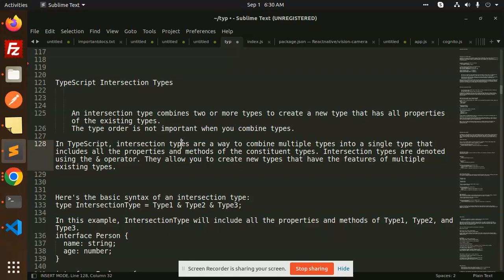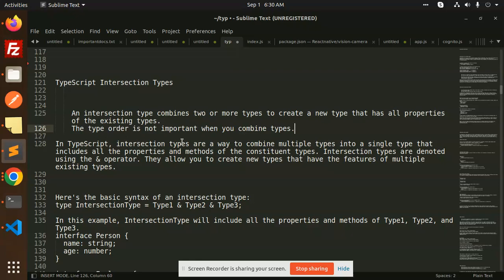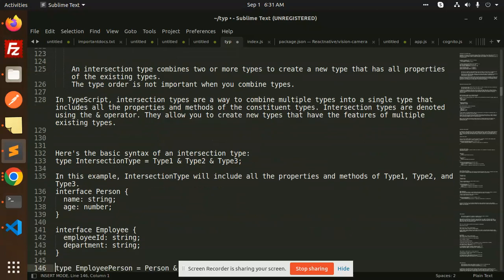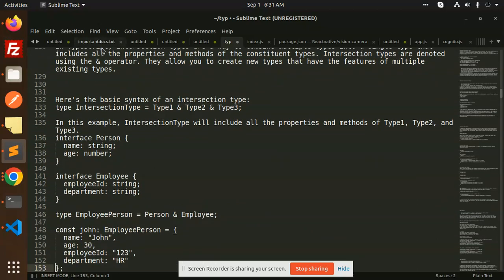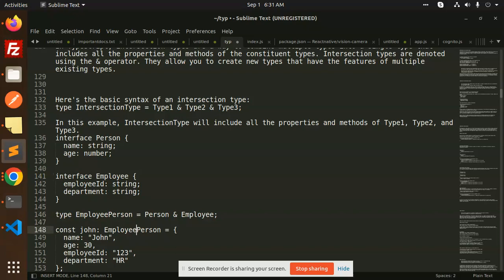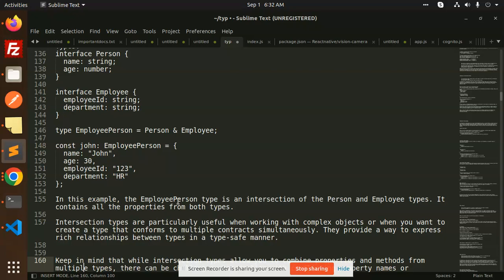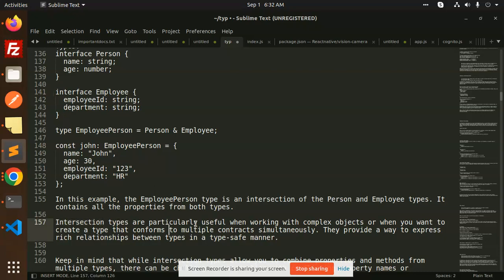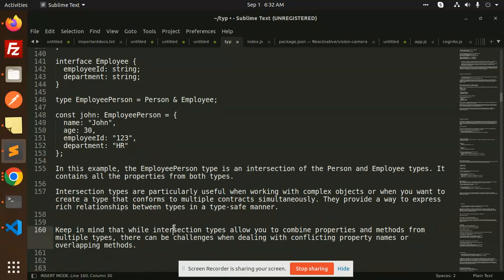Typescript Tutorial #37 TypeScript Intersection Types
TypeScript and React: Building a Simple Todo App
    Advanced TypeScript Concepts: Generics and Decorators Explained
    TypeScript vs. JavaScript: Key Differences and When to Use Each

An intersection type combines two or more types to create a new type that has all properties of the existing types.
    The type order is not important when you combine types.

In TypeScript, intersection types are a way to combine multiple types into a single type that includes all the properties and methods of the constituent types. Intersection types are denoted using the & operator. They allow you to create new types that have the features of multiple existing types.

Nest